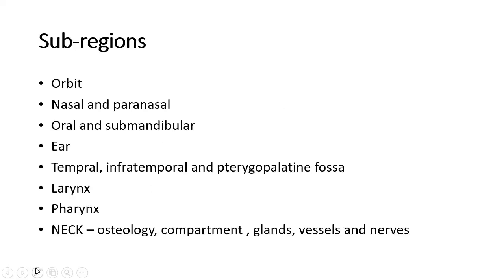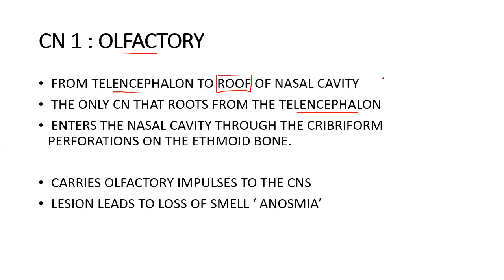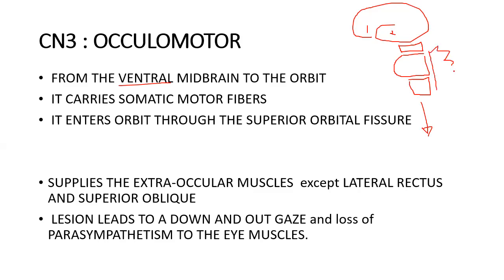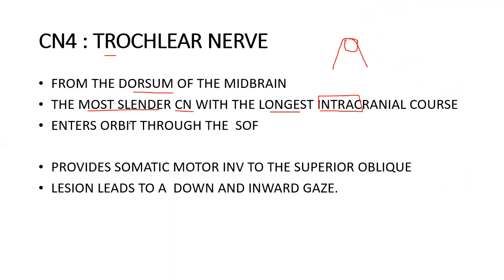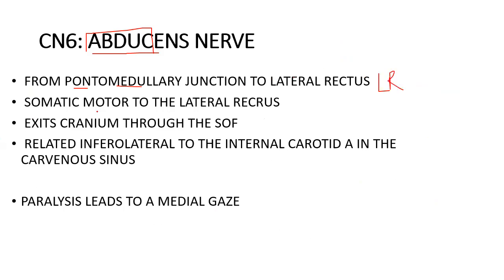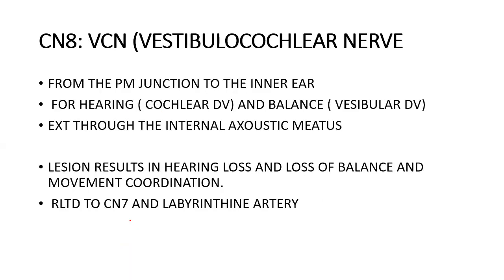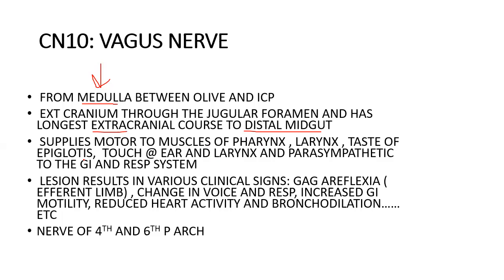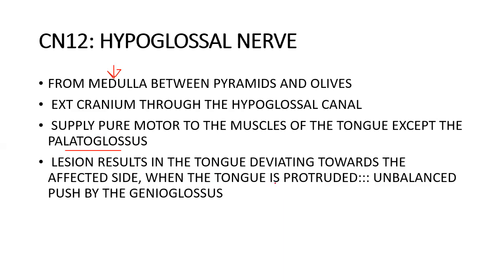GOLGI`S ANATOMY OF CRANIAL NERVES/ INTRO